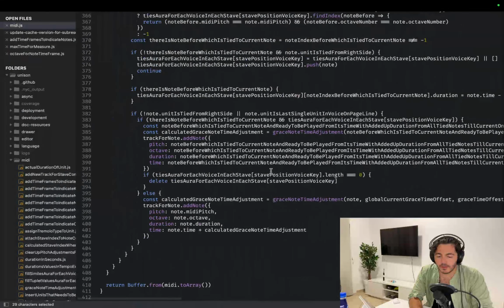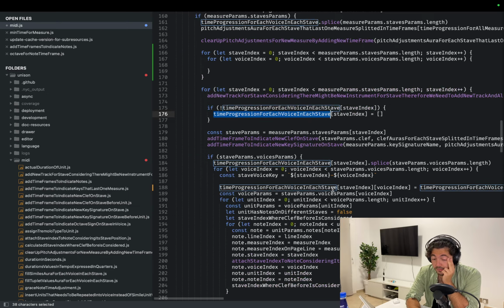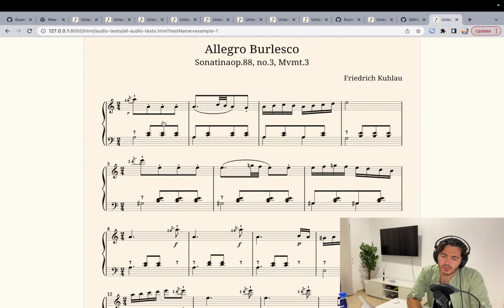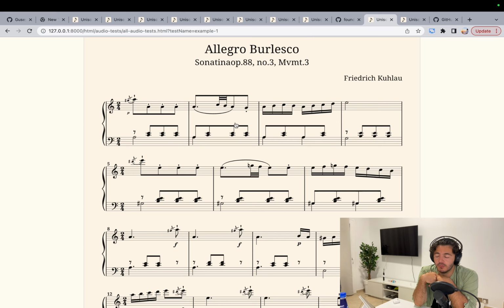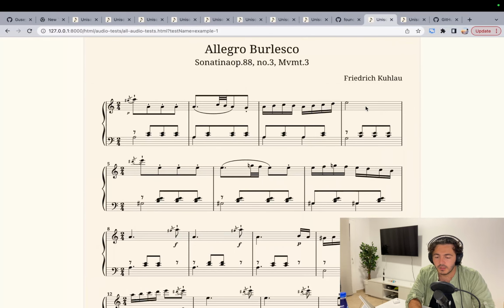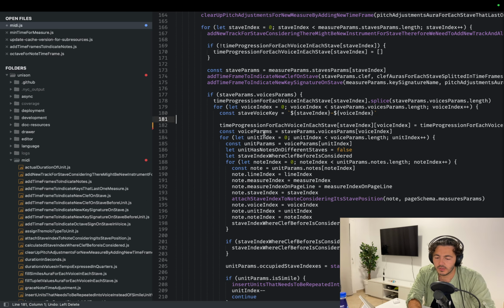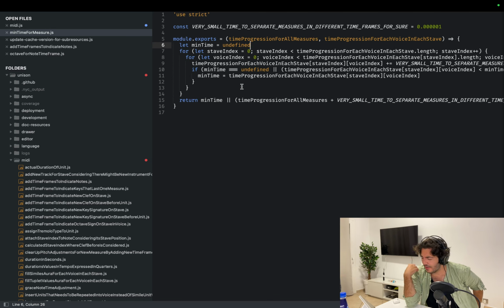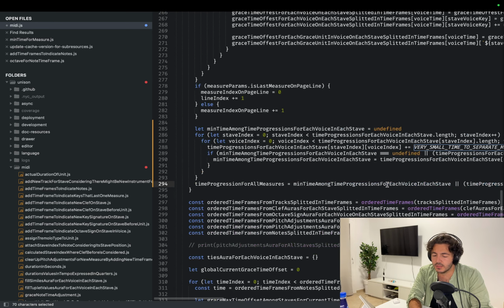UNISONOFFICIAL.COM | Cross Page Testing, Part 2